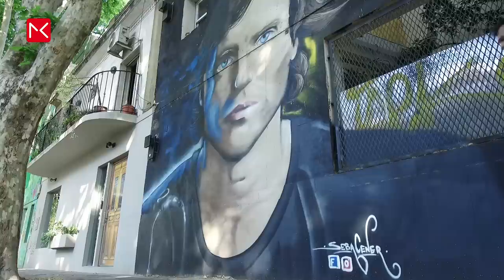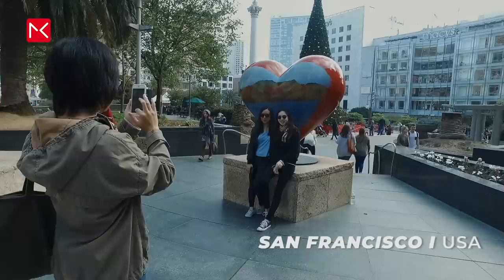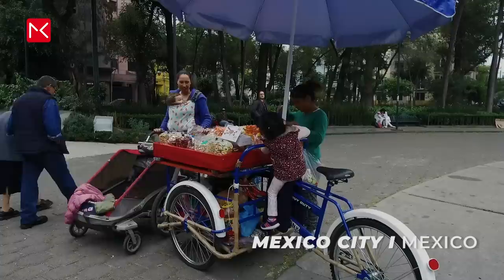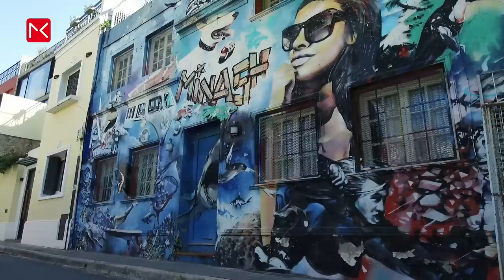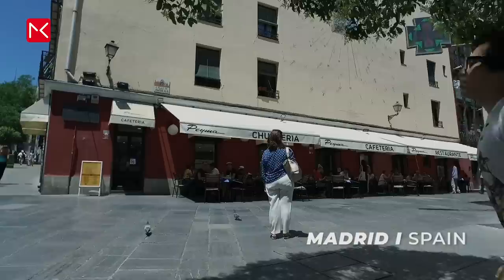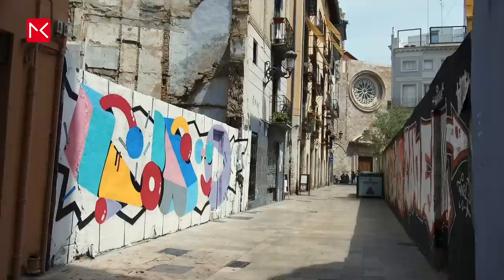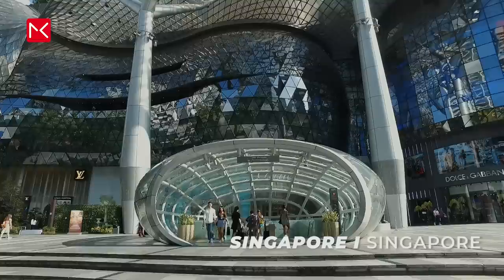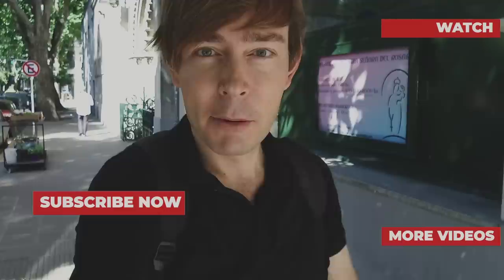Amazing Street art graffiti video around the world. Big cities street art travel guide 2019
From Palermo Buenos Aires to Haji Lane and San Francisco.

Cities & Street art places //
Los Angeles (USA):

CAMERA EQUIPMENT:
iPhone X Film mic pro
DJI Osmo